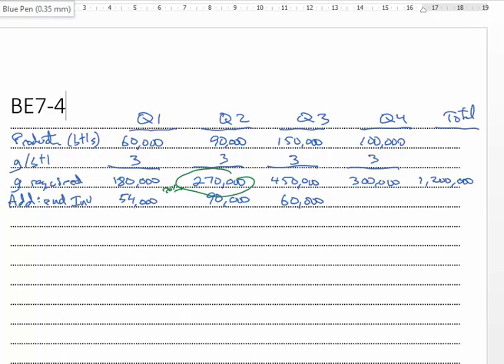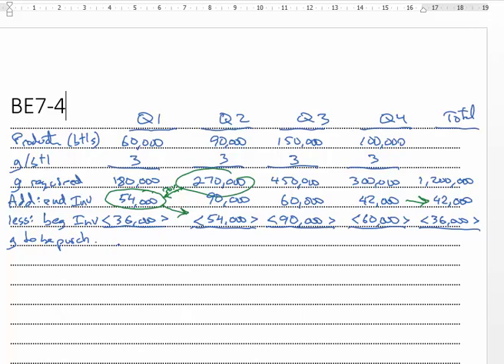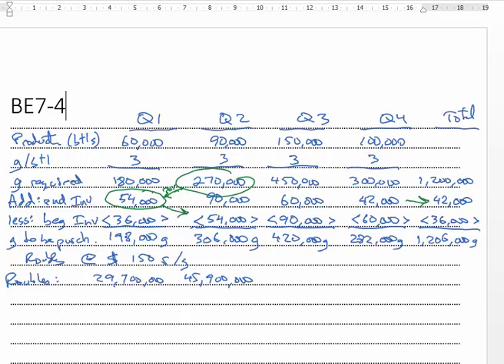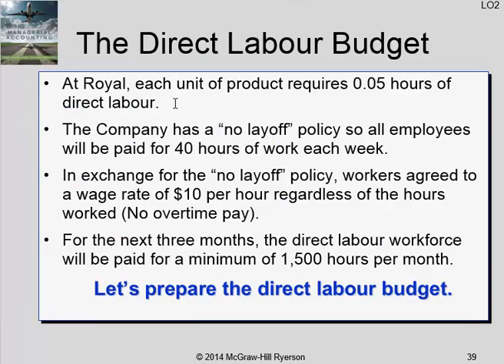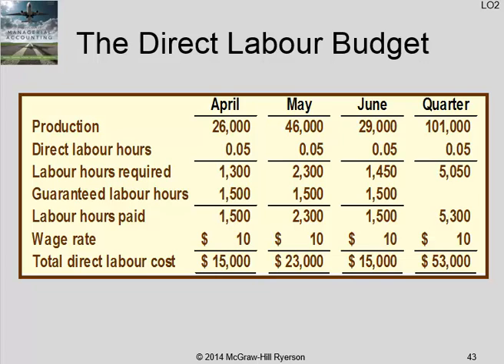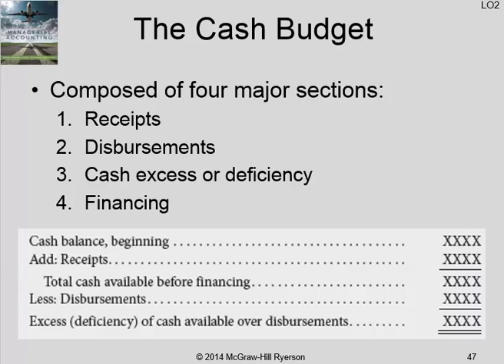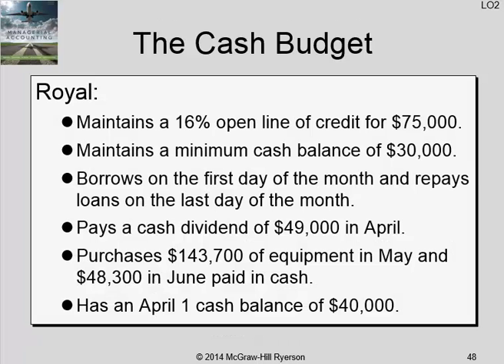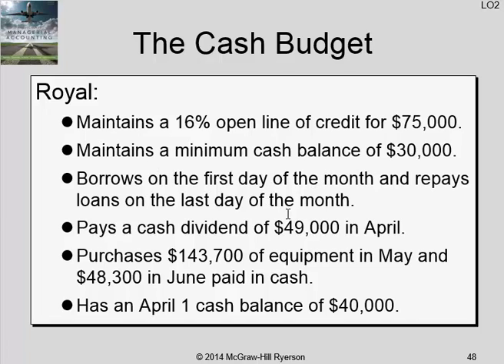FMGT 3224 Lec 6 part 3